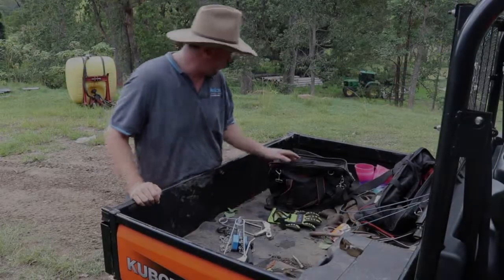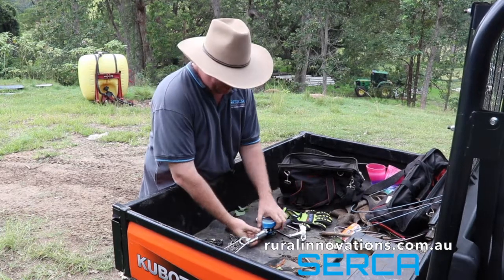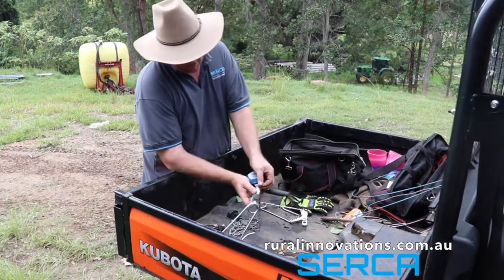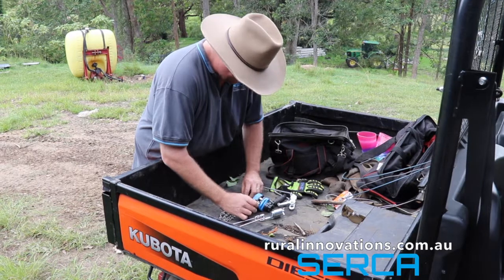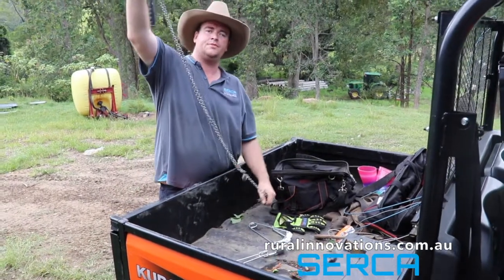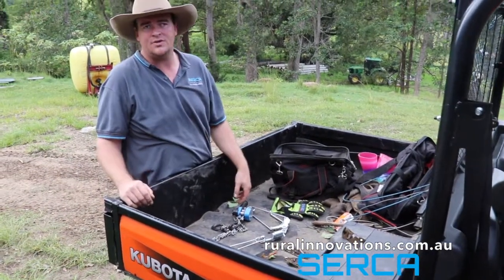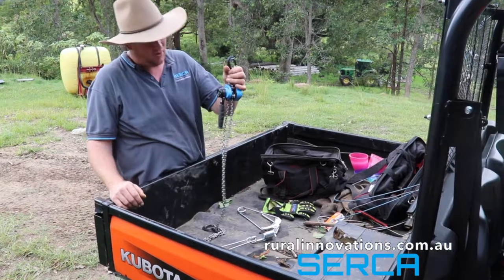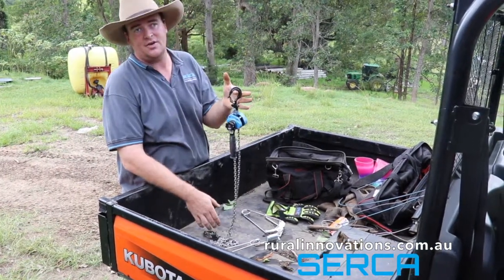SERCA Fence Strainer - Winch Conversion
In this video, we show you the versatility of the SERCA Fence Strainer, in that it can be easily converted into a rated winch/hoist.
Not only can it strain your fences, but you can use it on the workshop, in construction and even to gently pull calves in the middle of the night!